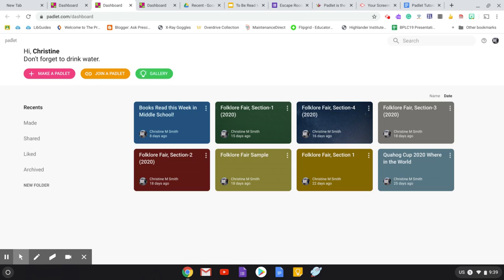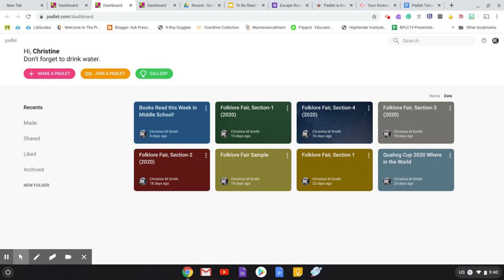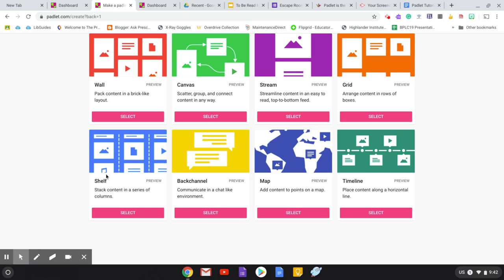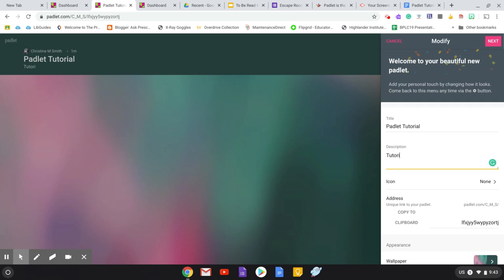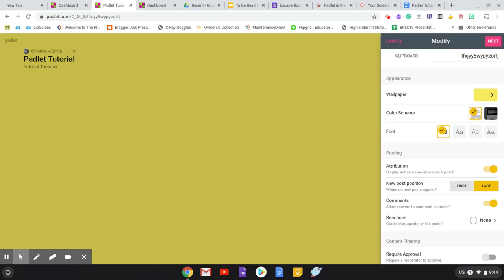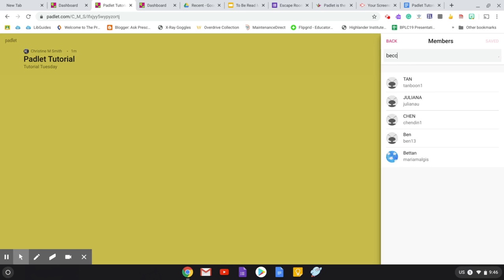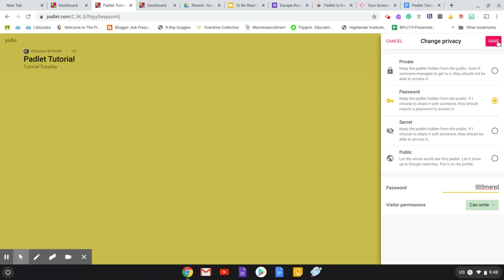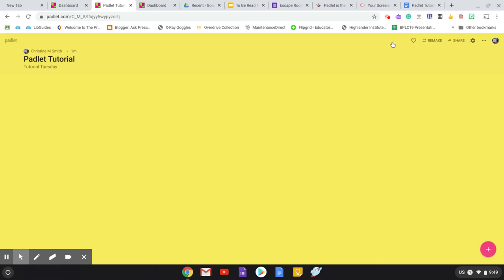Setting up a Padlet (pt 1 of 2)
Ms. Smith gives us tips and tricks of how to create a Padlet!